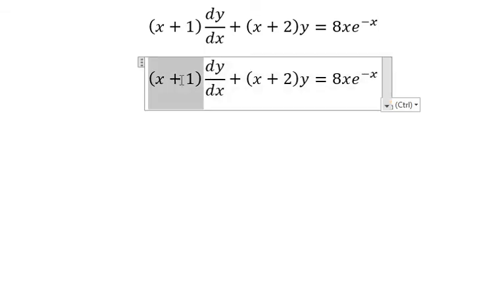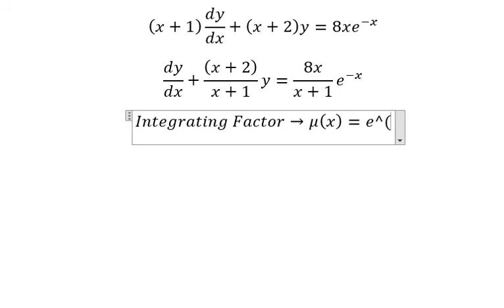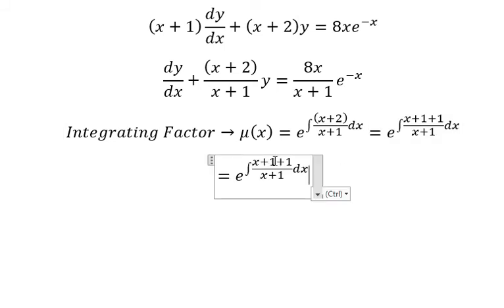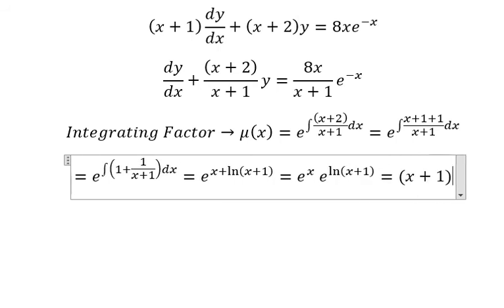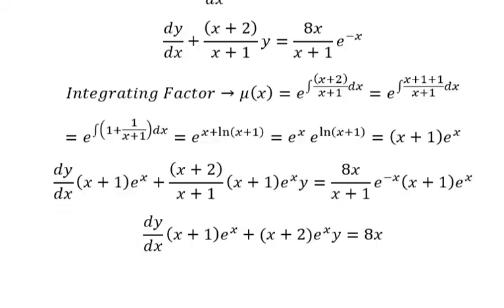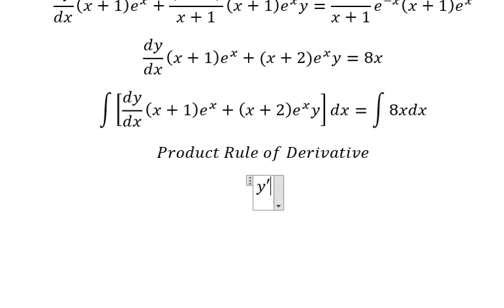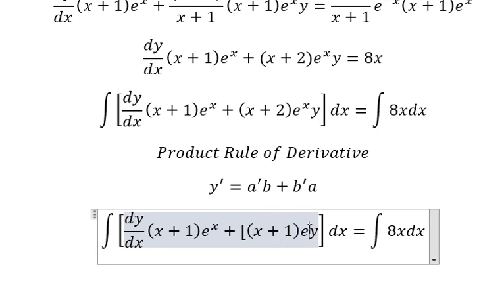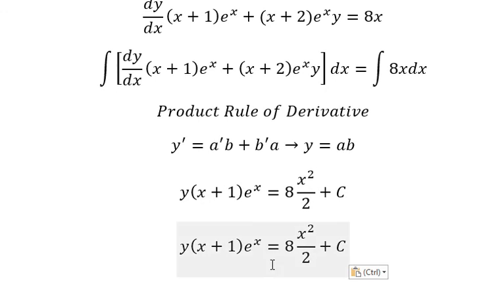Calculus Help: Linear Differential Equations - Integrating Factor - (x+1) dy/dx+(x+2)y=8xe^(-x)